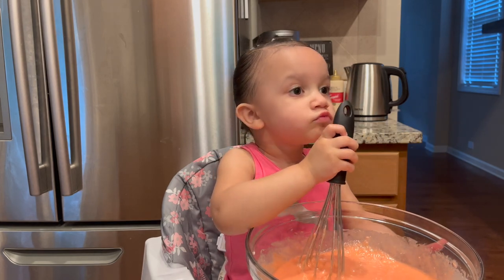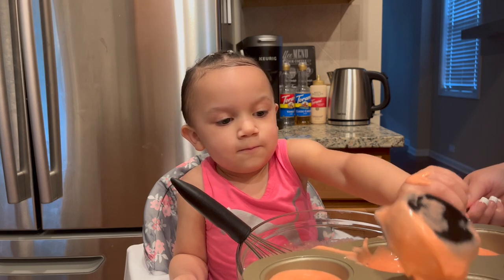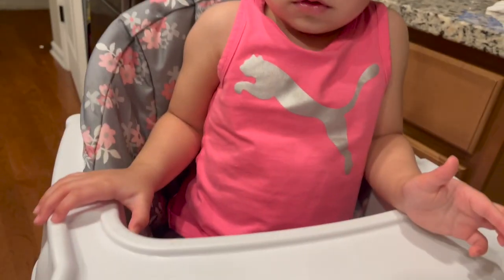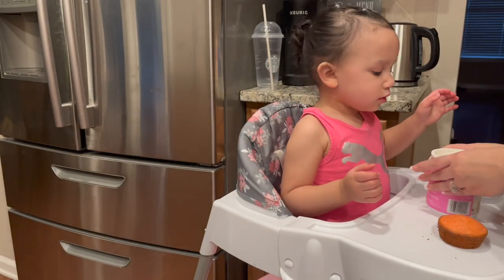Cooking with my toddler!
Make sure you turn on your post notifications by pressing the bell so you know every-time I post!